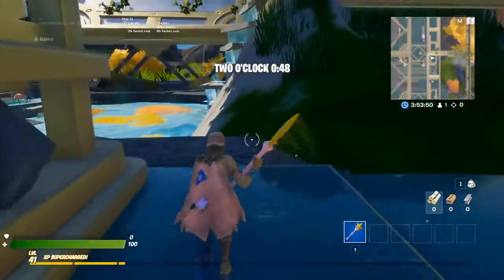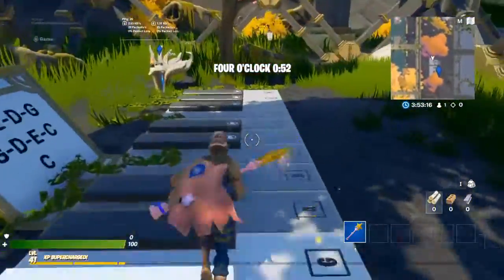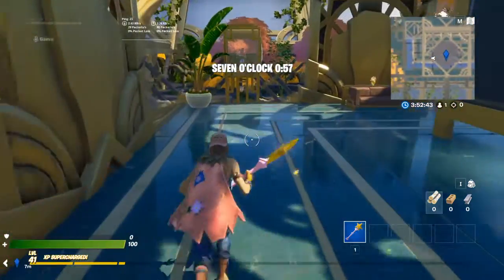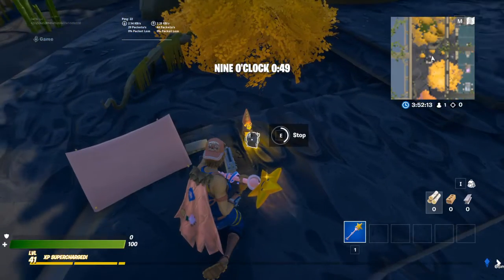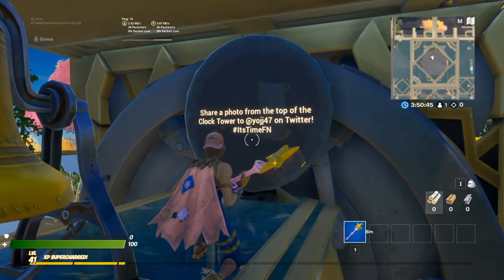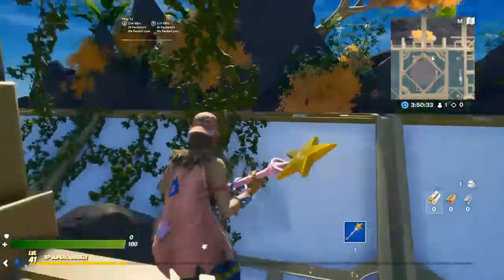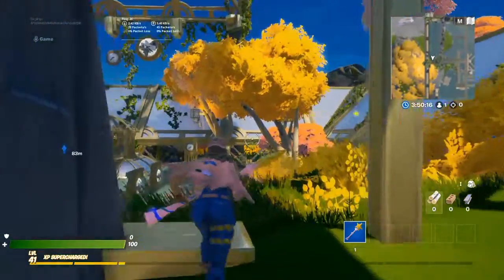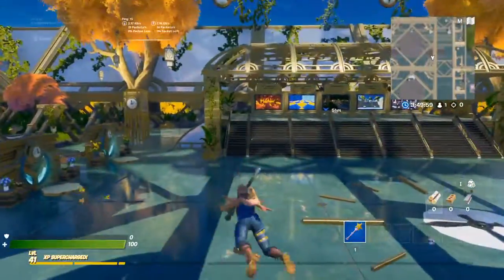Fortnite chapter2 season 3 secret location in the creative hub tutorial